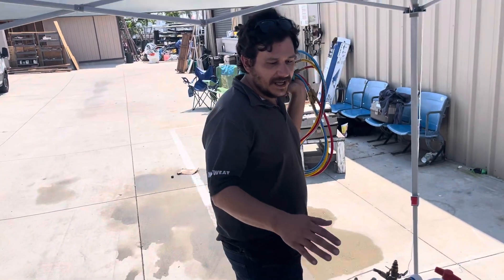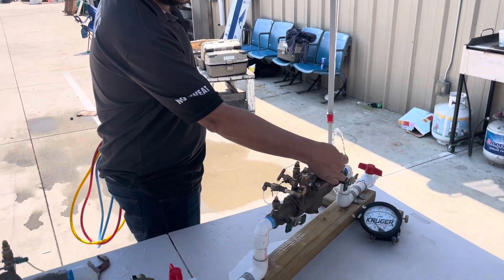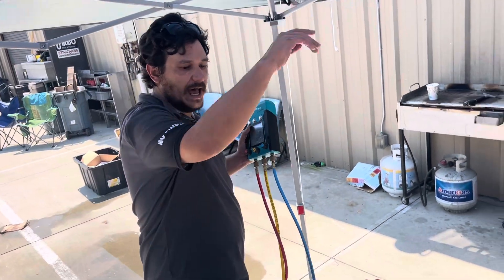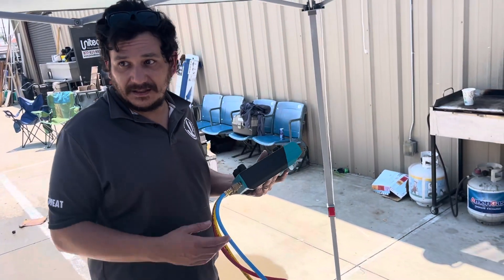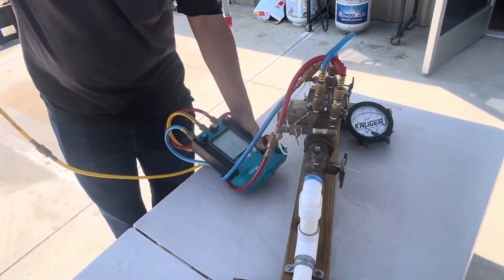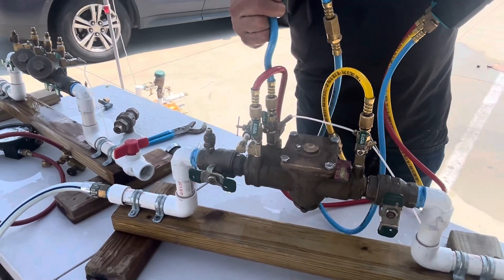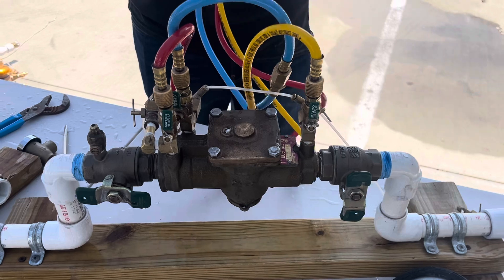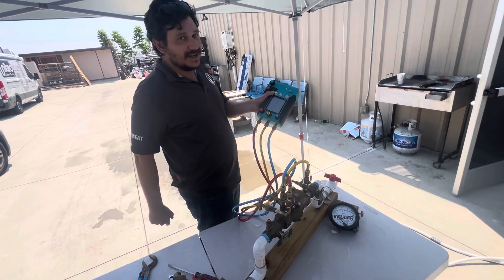RPZ - 5-Valve Test Procedure Using Arbiter Mako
Check out this video with our California instructor Justin Marks testing the RP utilizing 5 valve USC 10th Edition Procedures - need a Backflow class or gauge calibration ?